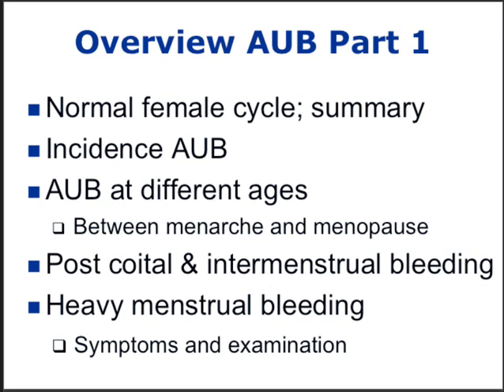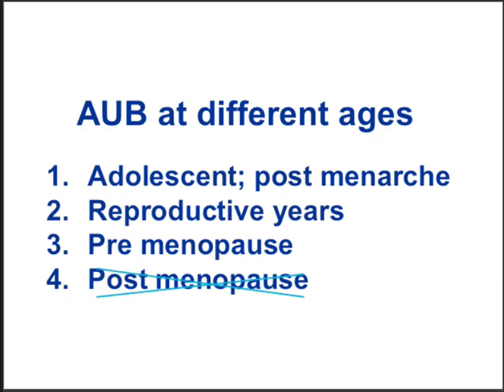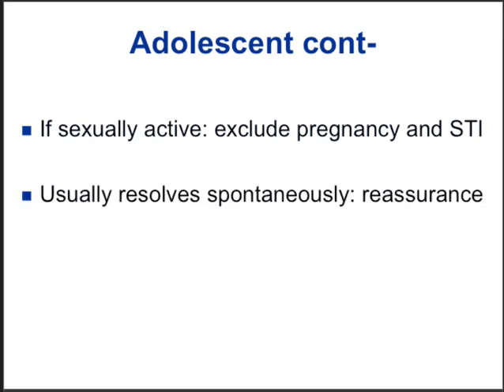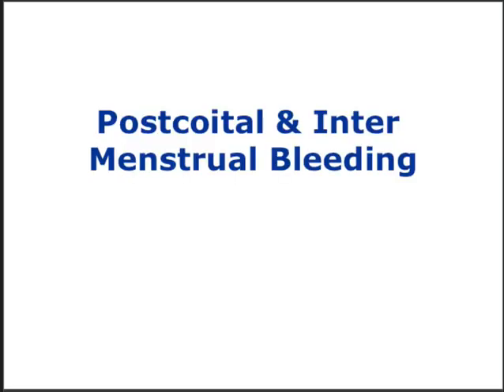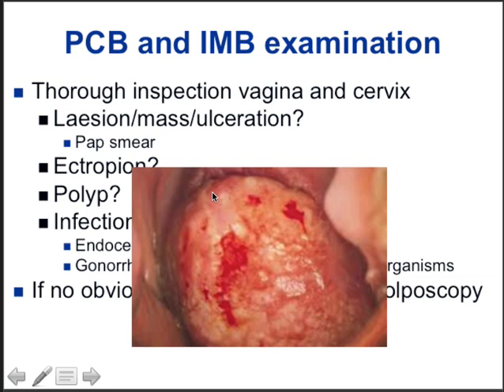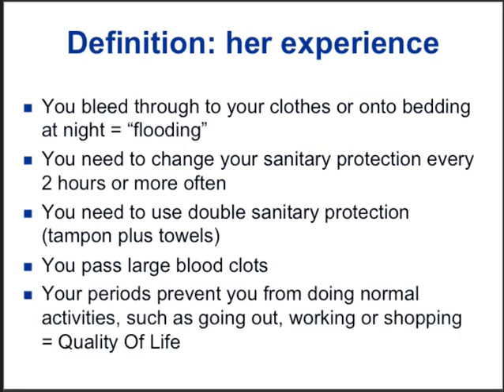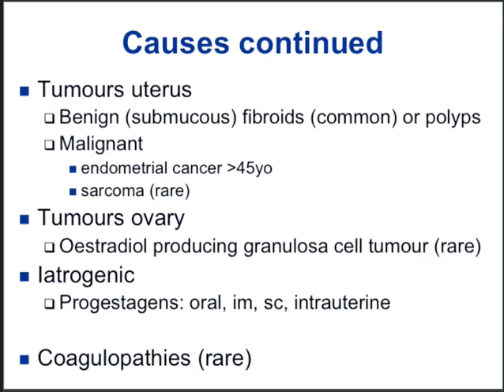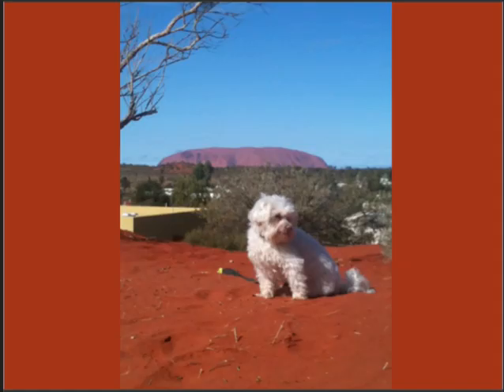DAROGA Abnormal uterine bleeding part 1: taking history. What investigations? Common pathologies.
Part one of Abnormal Uterine Bleeding (AUB);
After menarche and before menopause.
- Post coital bleeding (PCB)  and Inter menstrual bleeding (IMB);
- Heavy Menstrual Bleeding (or: menorrhagia)
- Unexplained Uterine Bleeding (formerly: 'Dysfunctional UB').

What are typical presentations. Taking a specific history:  what questions to ask?

What are possible causes?

What are typical findings at abdominal and pelvic examination? What in particular are your eyes looking for and your fingers feeling for?